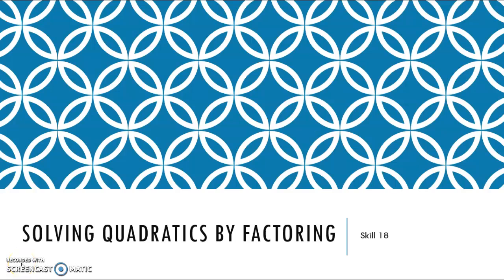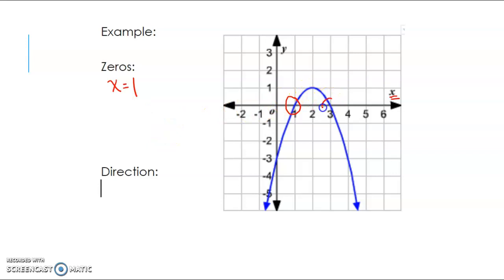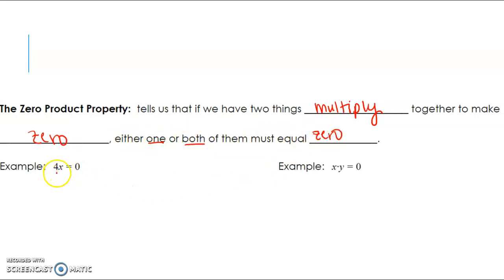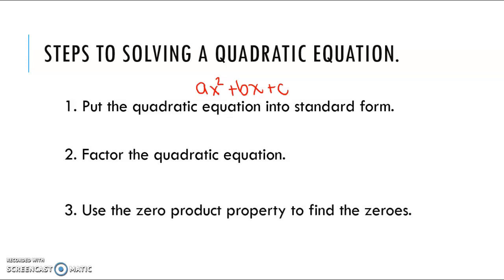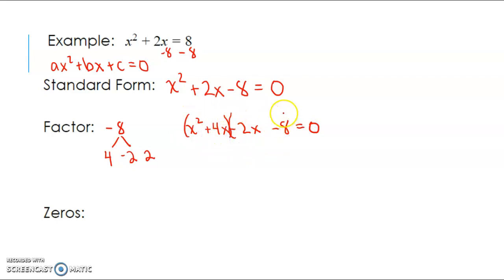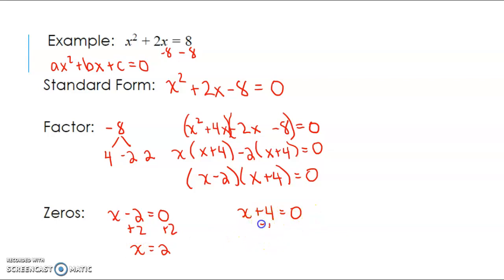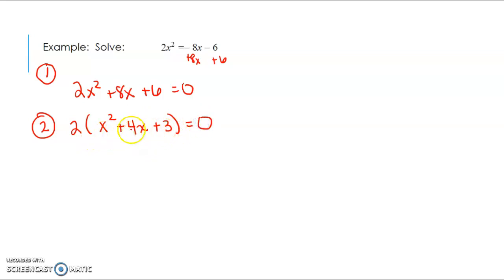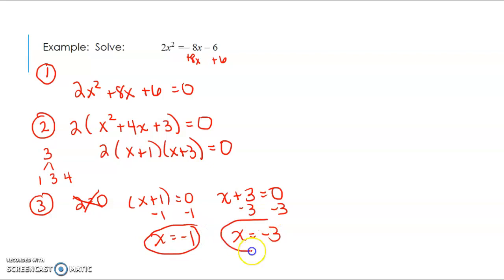Solve Quadratics by Factoring